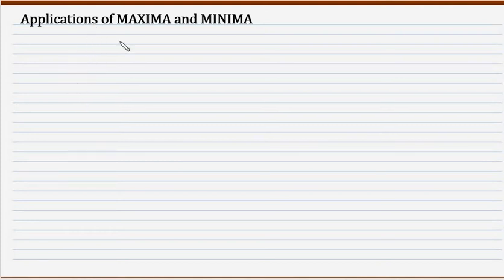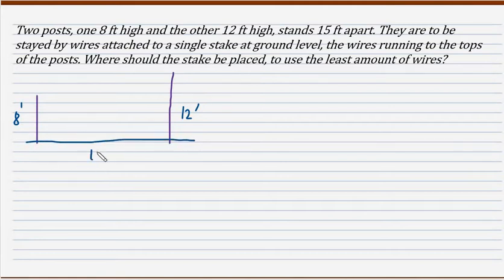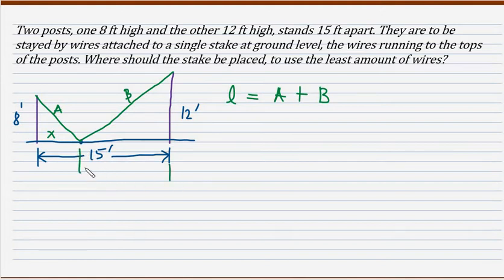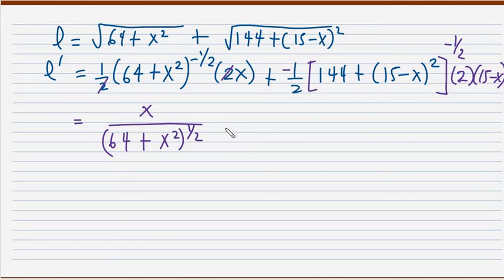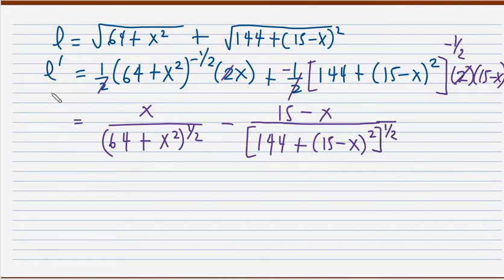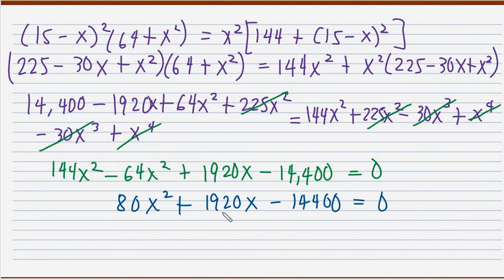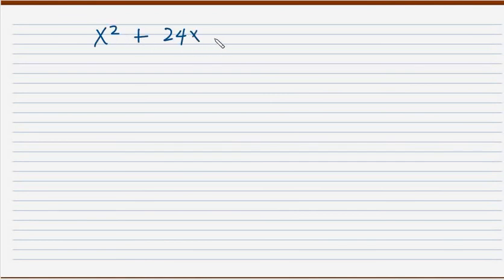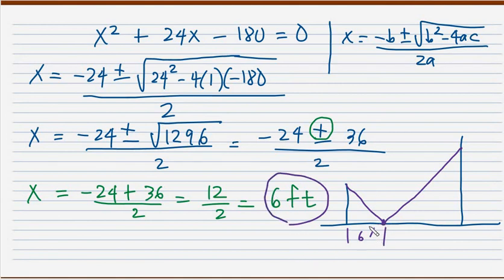Sample problems for Applications Maxima and Minima part 1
Two posts, one 8 ft high and the other 12 ft high, stands 15 ft apart. They are to be stayed by wires attached to a single stake at ground level, the wires running to the tops of the posts. Where should the stake be placed, to use the least amount of wires?